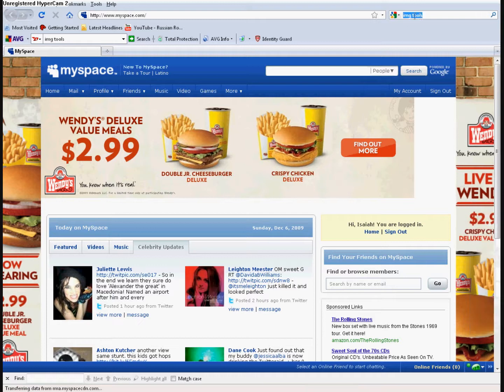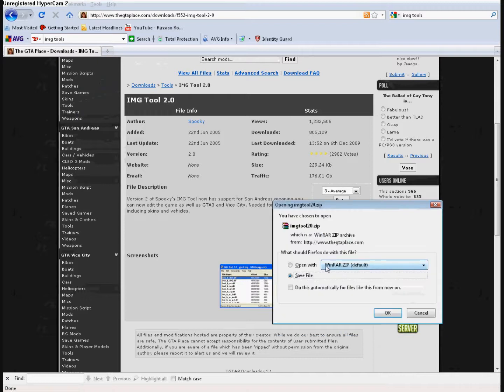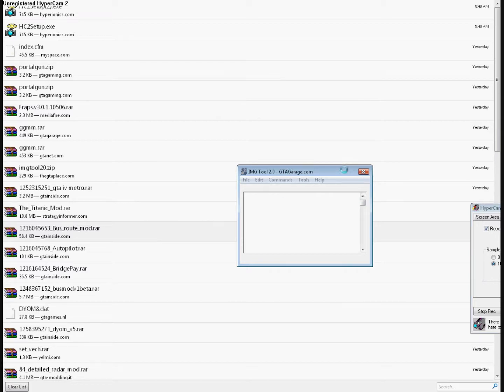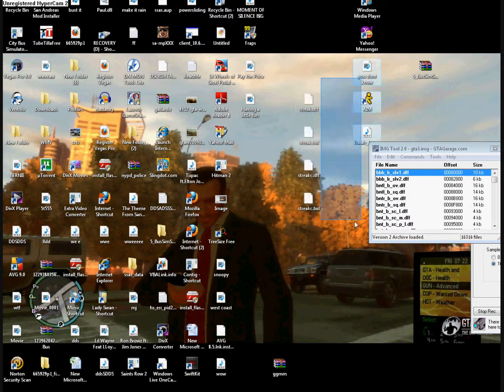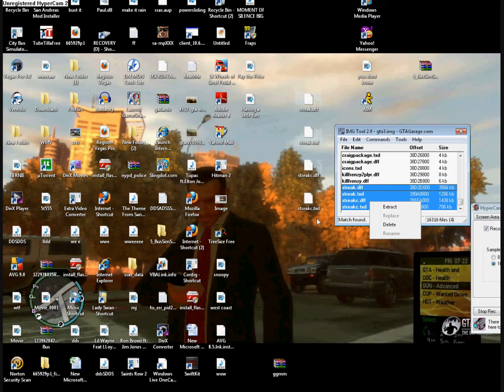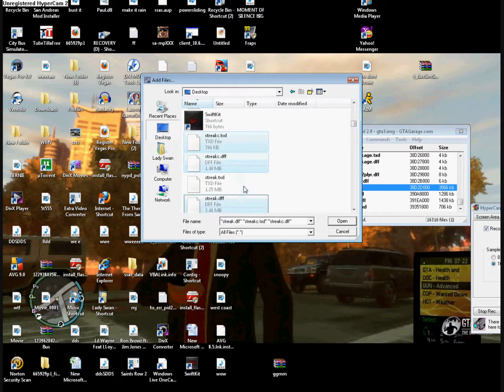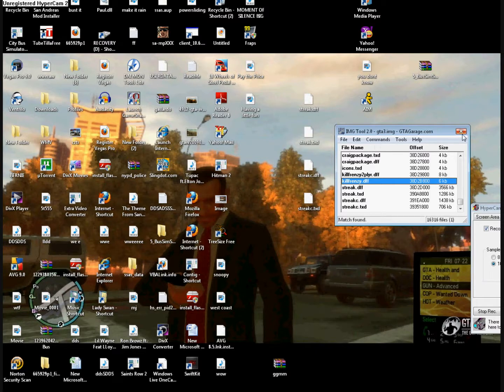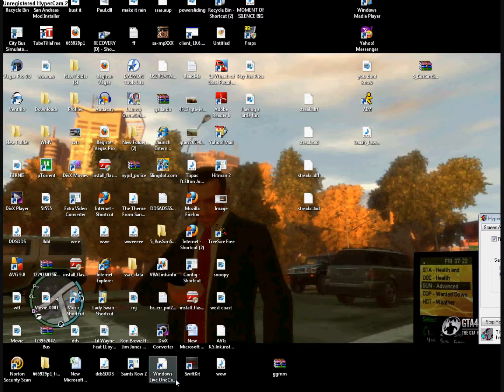GTA Tutorials: How to Install Mods with IMG Tools (For Beginners)(With Commentary)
Yes my voice is crappy lol But i changed the pitch a lil and my mic was pausing so i had to edit a few seconds
Anyway title basically explains everything
Link for Img tools
This works with Vice City Gta III and San Andreas (i think)
Some sites to download mods